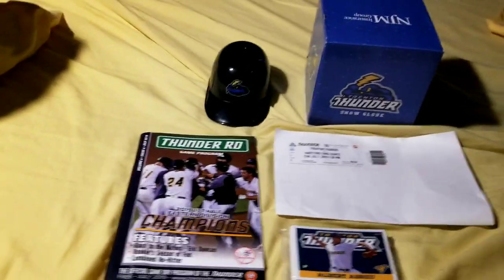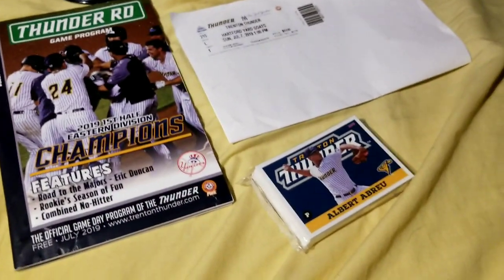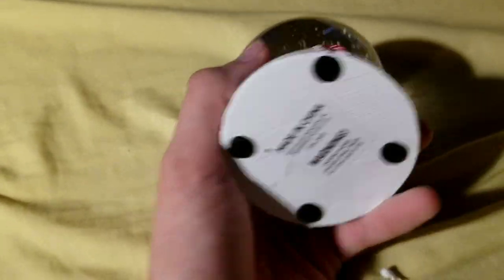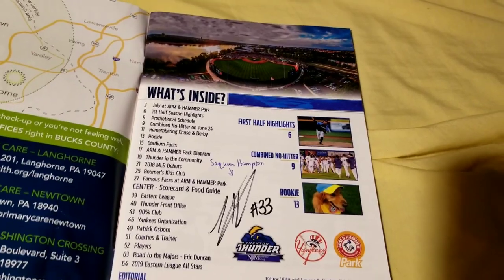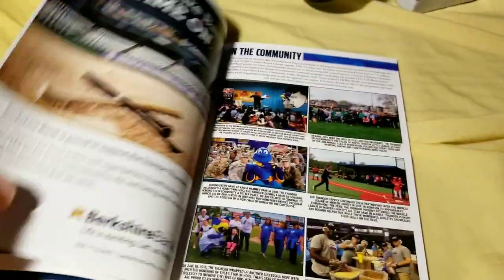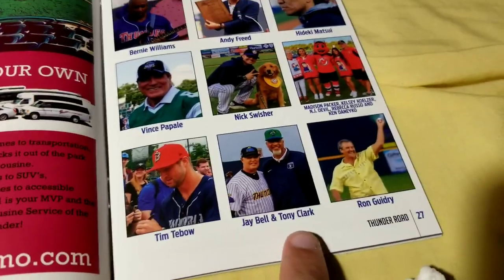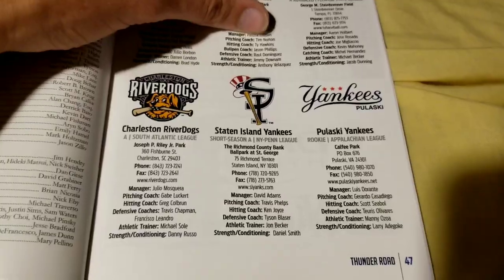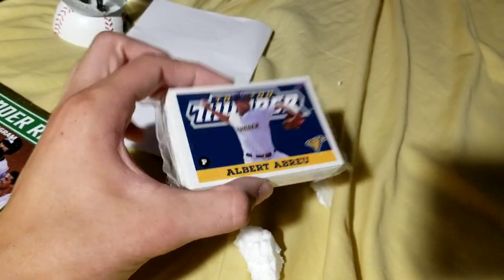Trenton Thunder Snow Globe Giveaway, Saquan Hampton Autograph, 2019 Program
This is everything gotten at the Trenton Thunder game on July 7, 2019. This includes the "Christmas In July" promotion, which is a Trenton Thunder snow globe. Also is the program, listed as Volume 4 Issue 4, which I also got signed by former Rutgers football player and recent draftee by the New Orleans Saints Saquan Hampton, who was there signing. Also included is the printed ticket stub and a 2019 pack of Trenton Thunder cards (shown off in next video)